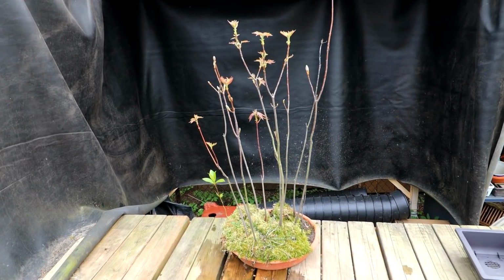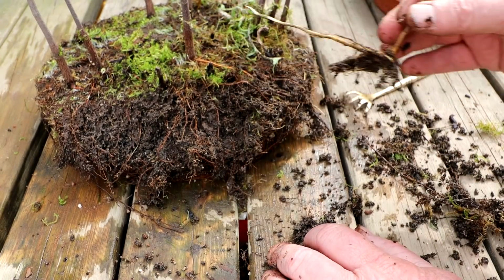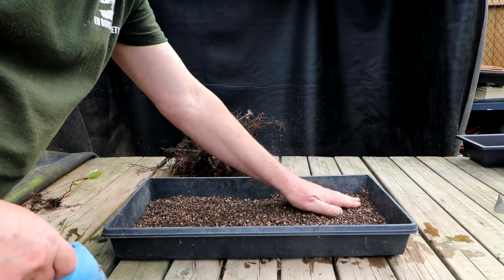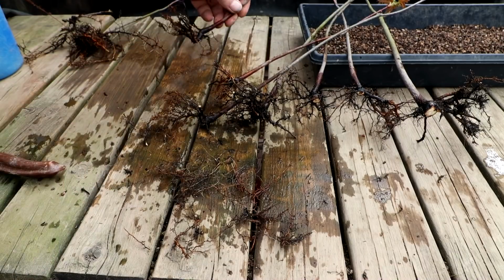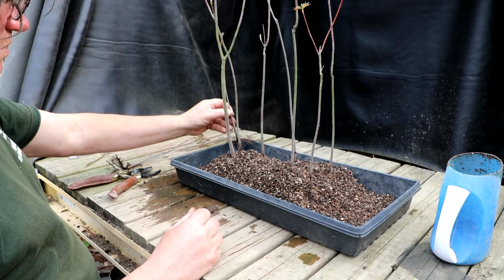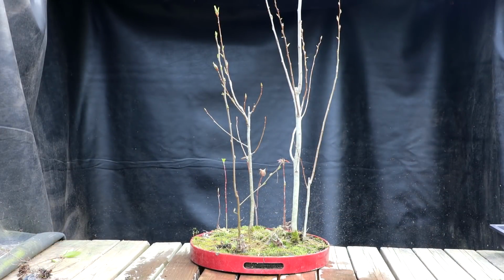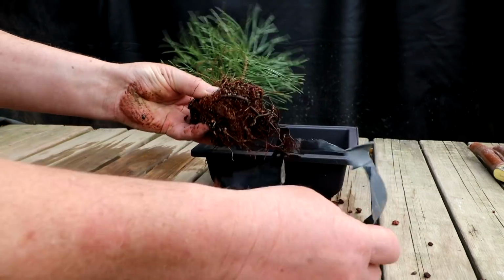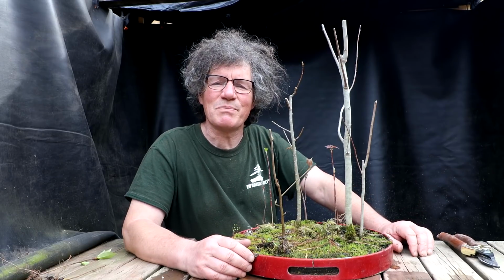The First Steps of a Long Journey, Part 4, The Bonsai Zone, April 2021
The final part of this series, performing the first work on my seedlings so they can begin the long journey to become bonsai.
I'm repotting Silver Maples, pruning more seedlings and repotting a Japanese Black Pine seedling.